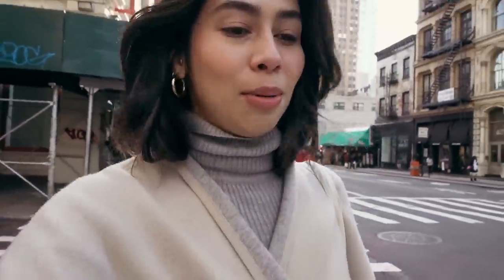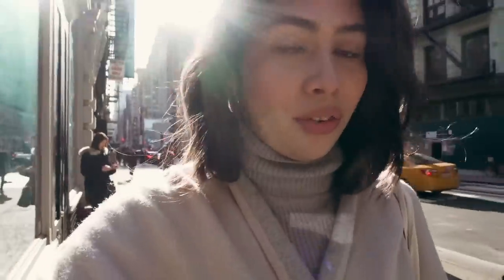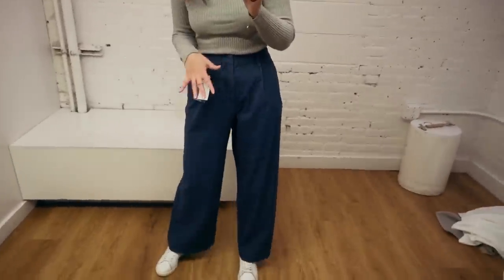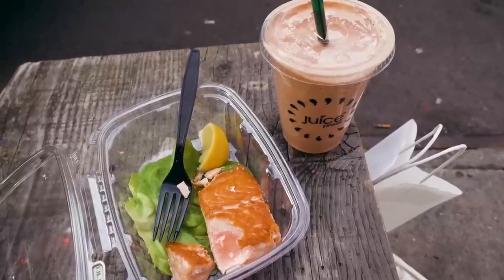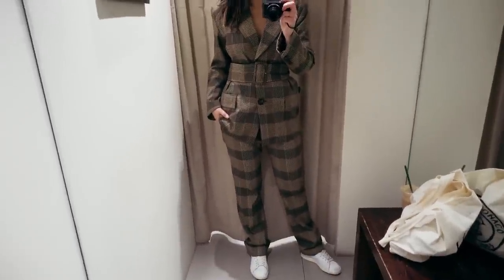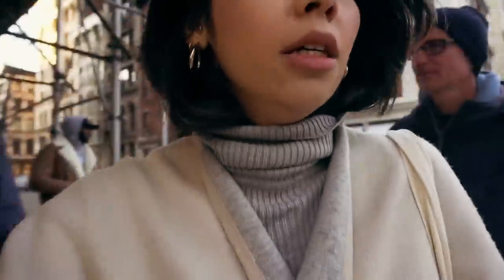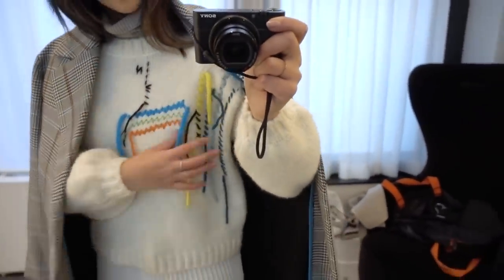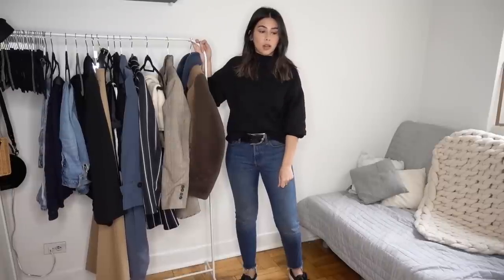How I Style a Proper Outfit + Shopping for NYFW in SOHO NYC!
OUTFITS LINKED BELOW! Did you like this hybrid vlog/try on video? Let me know!  👍🏻👎🏼

OUTFIT LINKS
Outfit 1:
adidas trainers

Outfit 2
Check Blazer:
UK size S
H&M Trousers (uk size 10, US size 6)

Outfit 3:
Stripe blazer similar
boots similar

Aspinal lilac hat box

FAQ's:
Tara is a twenty-five year old fashion & lifestyle blogger / youtuber natively from Cork, Ireland and is a fashion graduate of Belfast now living in NYC.